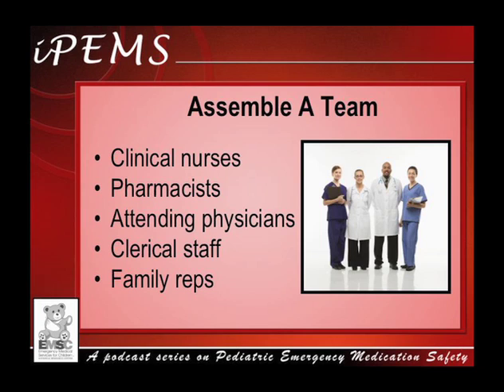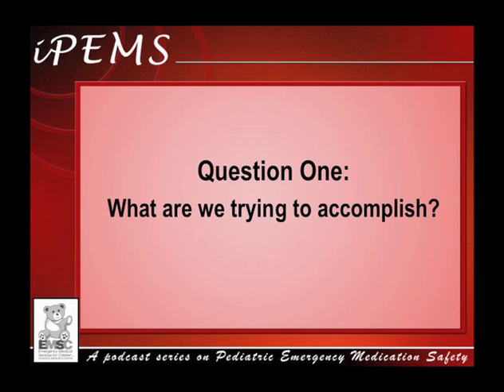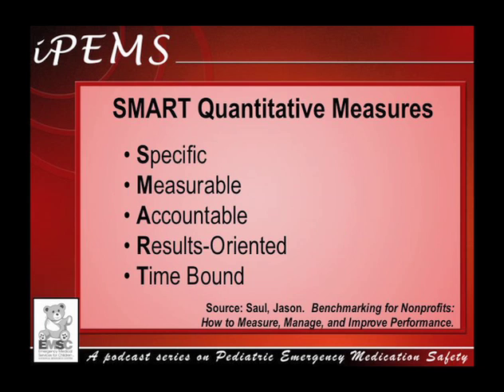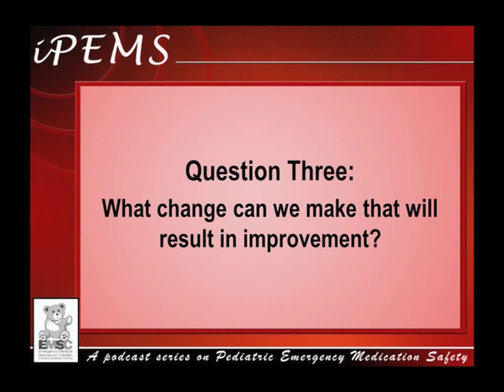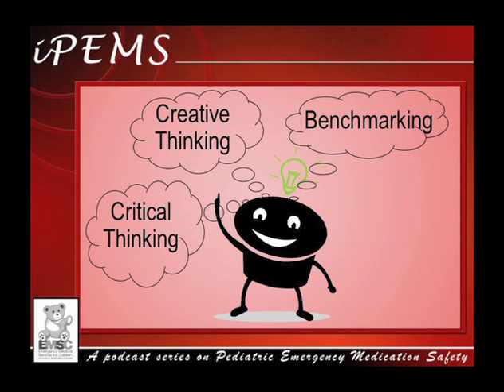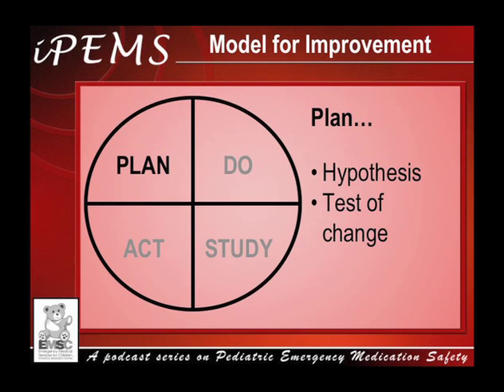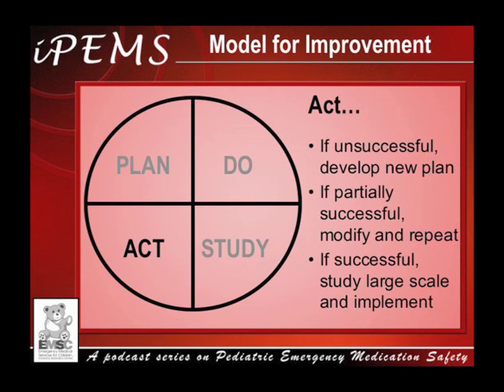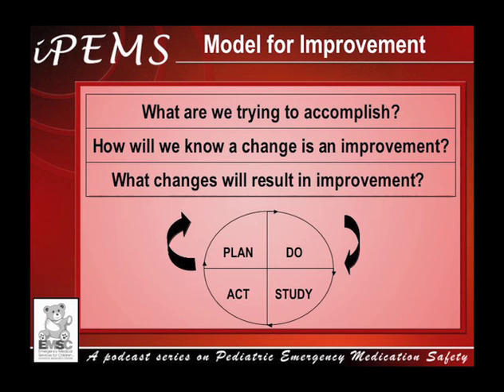iPEMS (Pediatric Emergency Medication Safety): Model for Quality Improvement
In this iPEMS podcast, Dr. Tiffani Johnson of the EMSC National Resource Center focuses on identifying and implementing a quality improvement project.